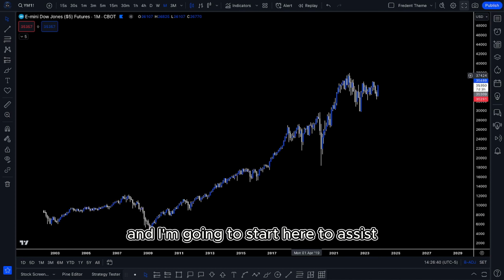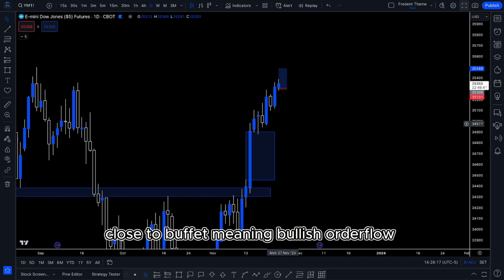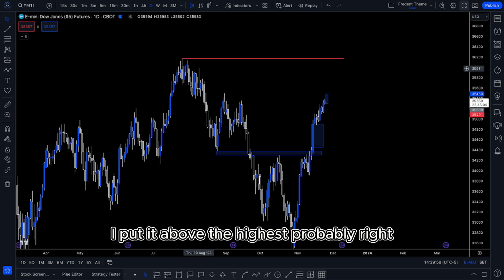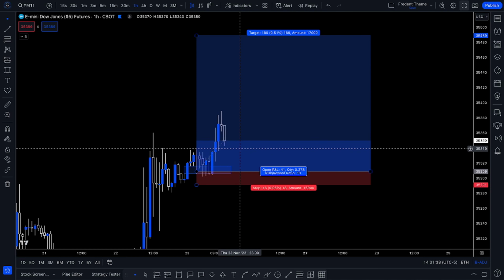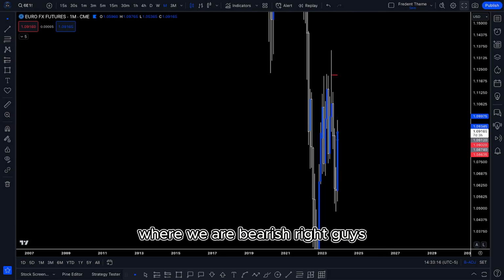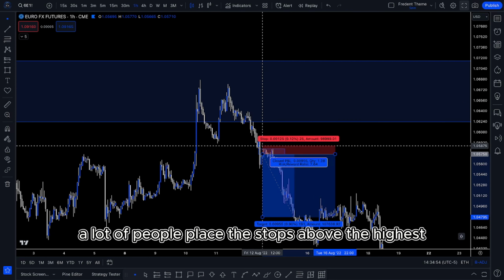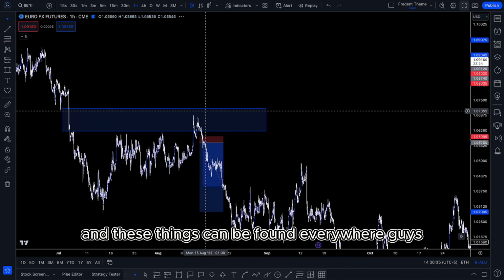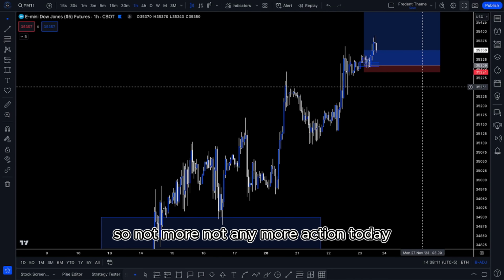HOW TO TRADE WITH THE INSTITUTIONS / Investment made easy!